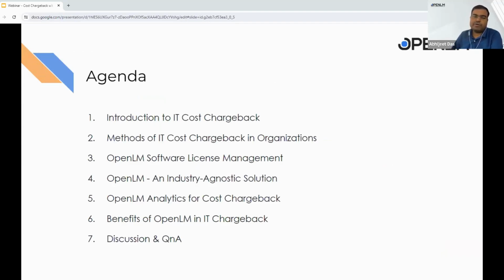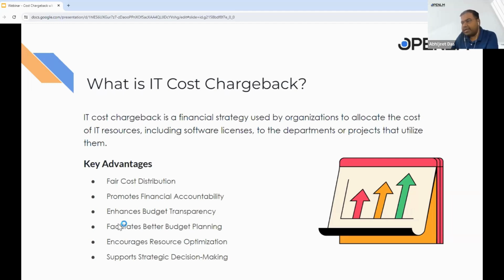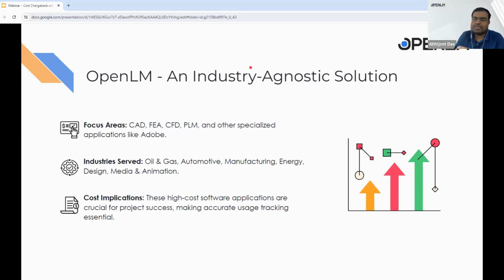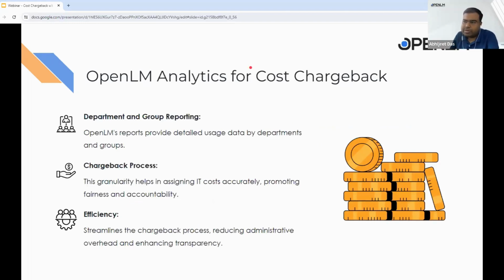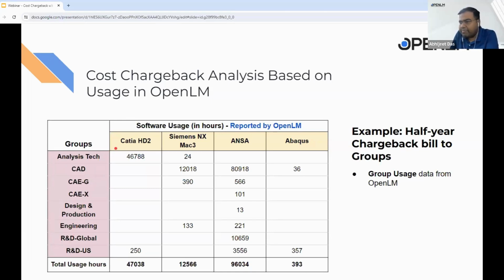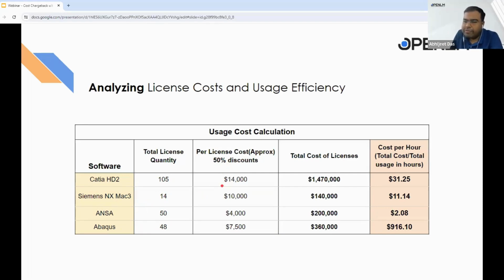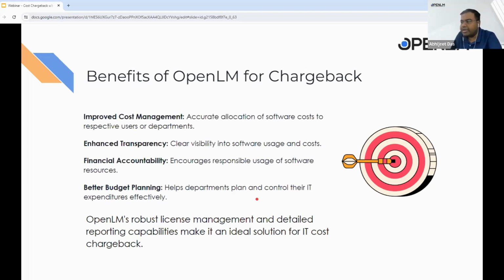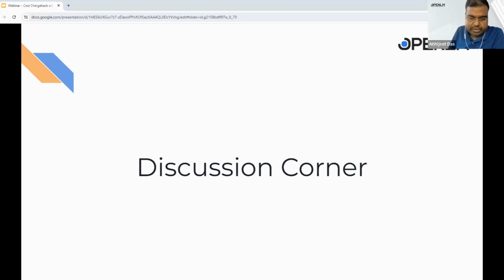Cost Chargeback Made Easier with OpenLM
Discover how OpenLM SLM solutions streamline your organization’s Cost Chargeback process. This webinar will demonstrate efficient resource allocation, accurate cost tracking, and enhanced financial transparency. Learn best practices to optimize software license usage and reduce expenses while ensuring compliance and accountability within your organization.